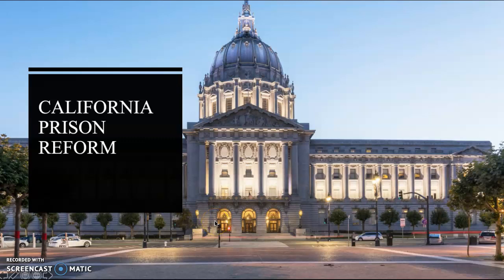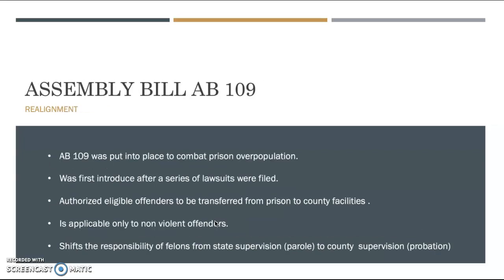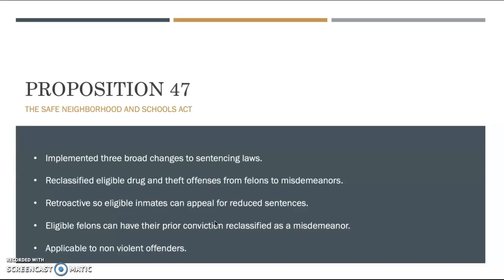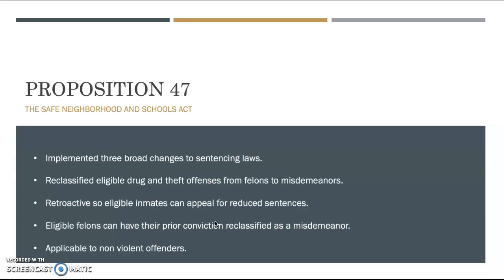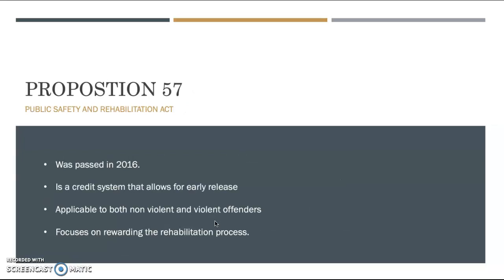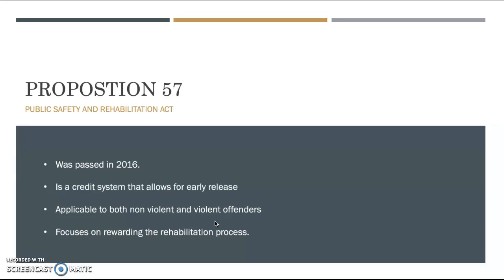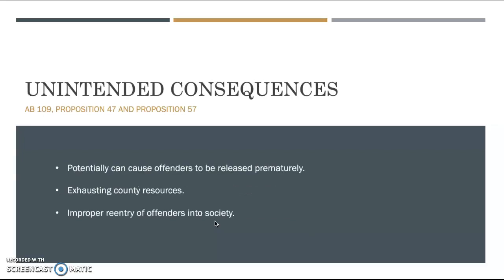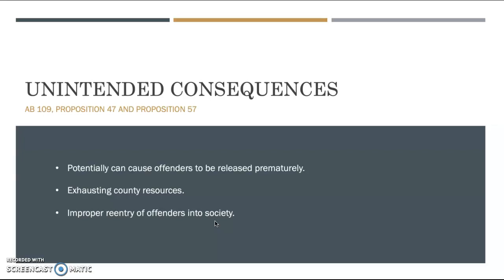California Prison Reform